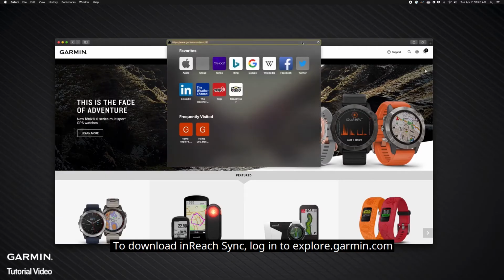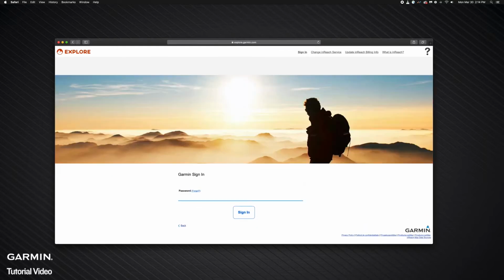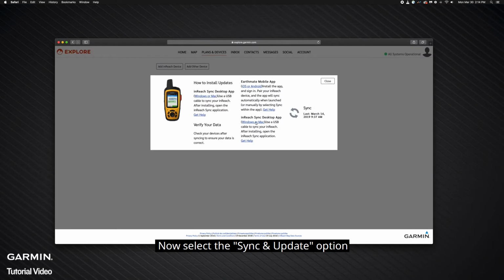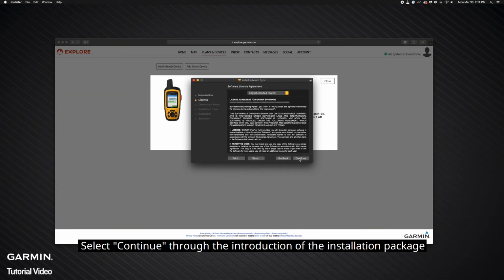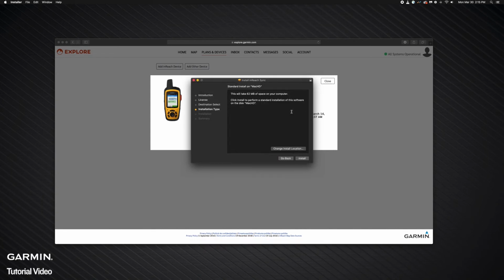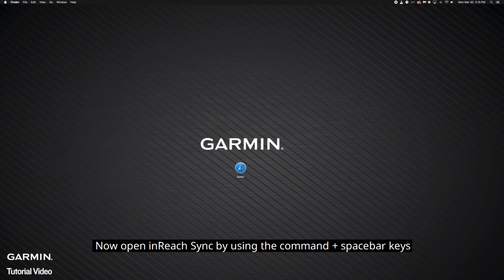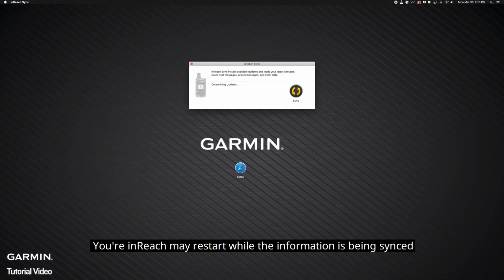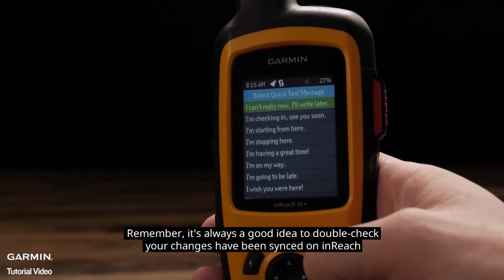Tutorial - inReach: Using inReach Sync (Mac)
This video will show you how to sync your inReach SE, SE+, Explorer or Explorer+ using the inReach sync application.